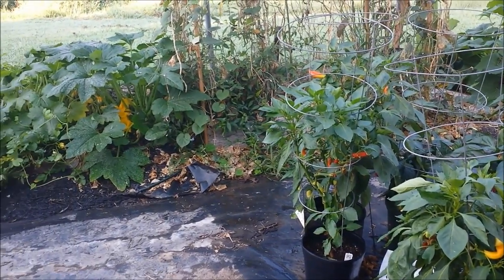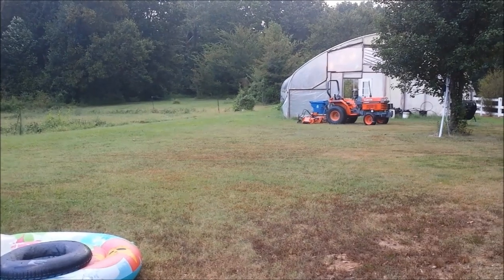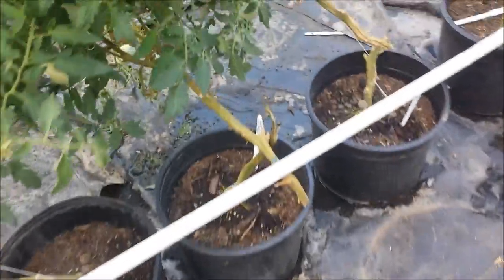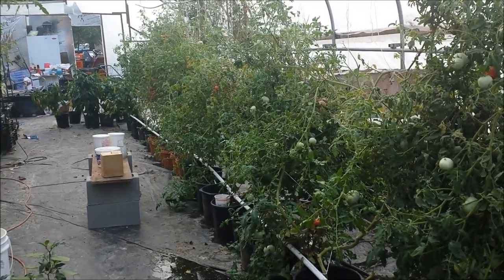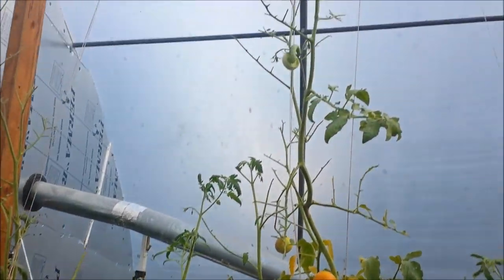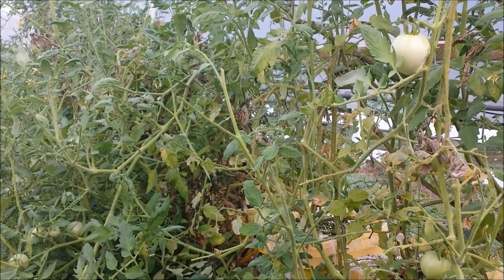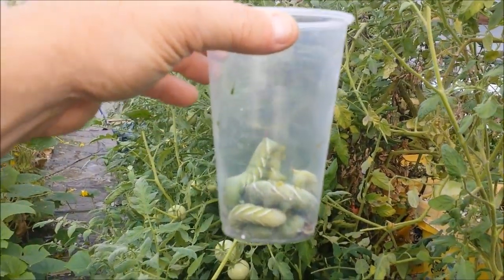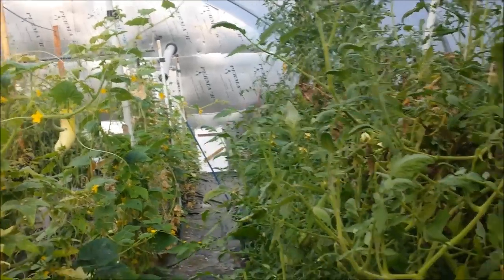Tomato Plants, Life In The Greenhouse!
Life in the greenhouse can be tough for a tomato plant. Both nature and poor planning can impact the production and the life expectance of the tomato plant! Check out the latest from the Fenster Farm Greenhouse and let me know what you think!